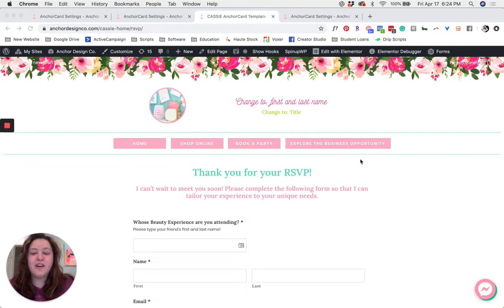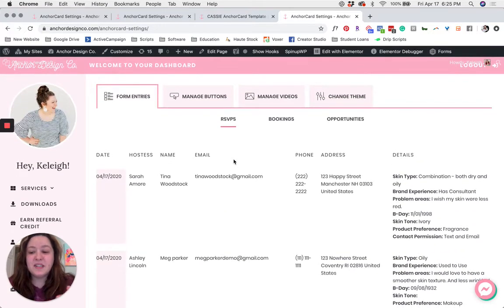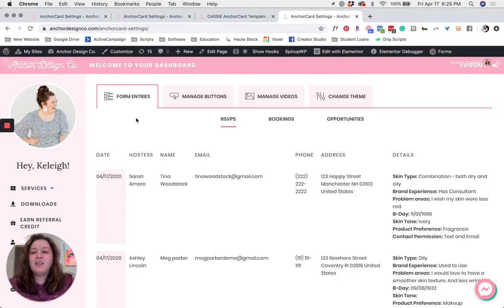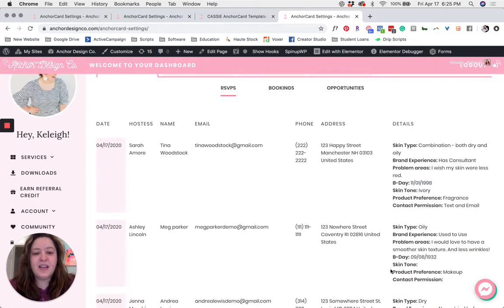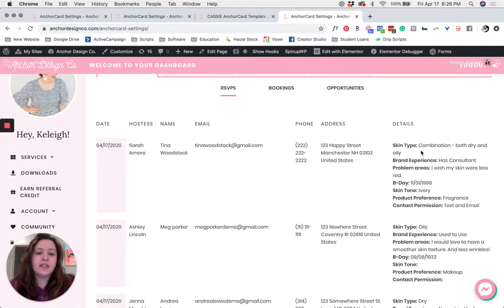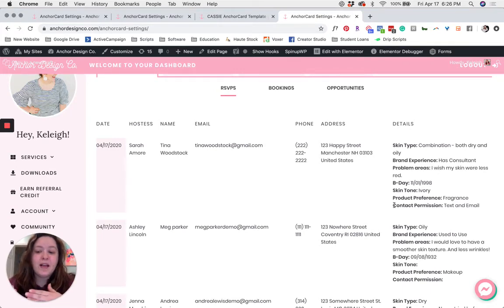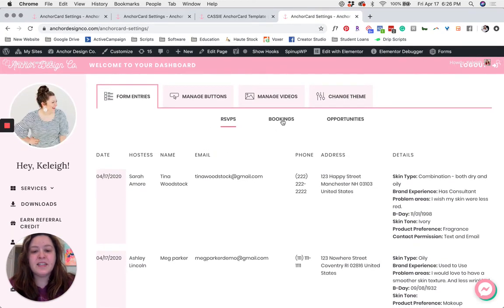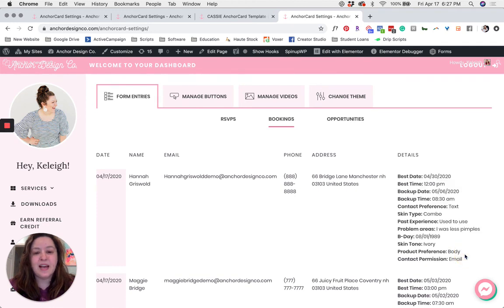How to Access AnchorCard Leads When Someone Submits a Form | Anchor Design Co.